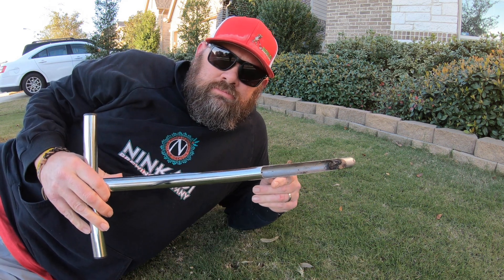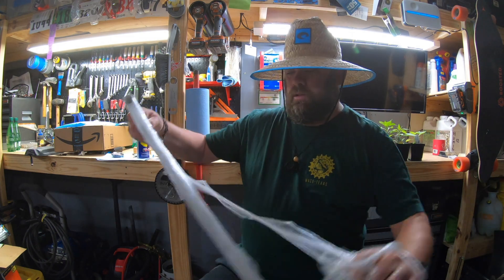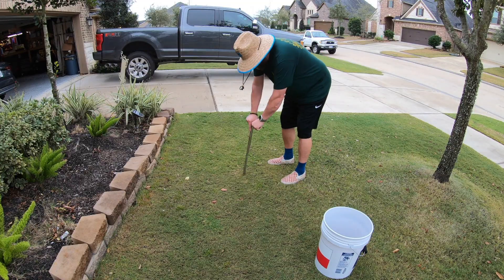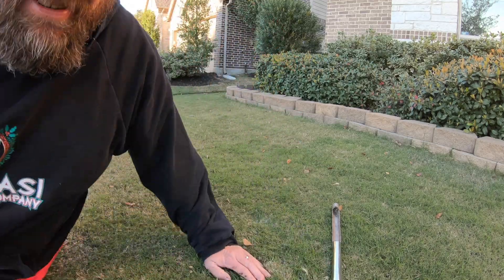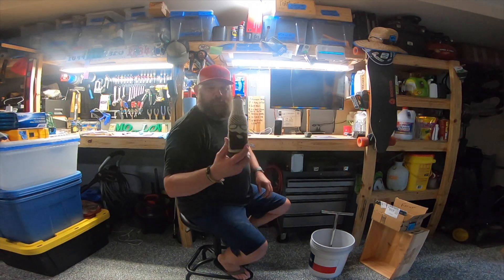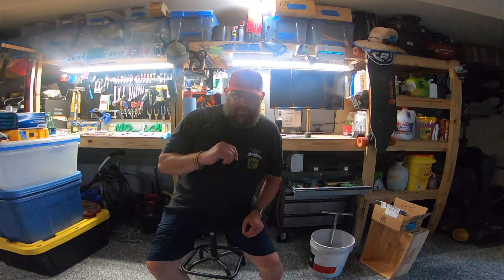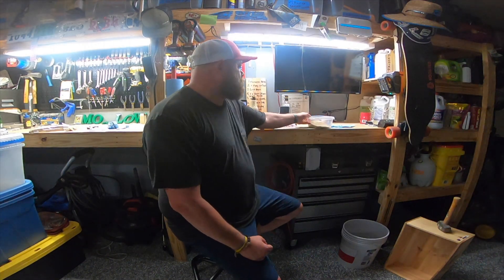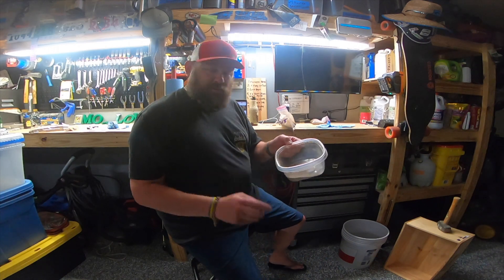Soil test using Texas A&M agrilife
Getting my yearly check up. Trying a couple different testing sites.